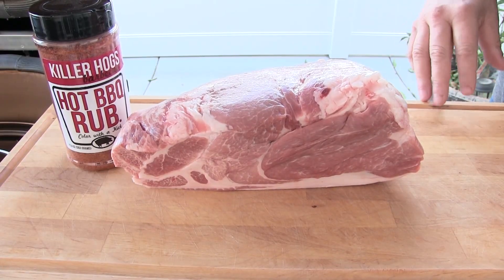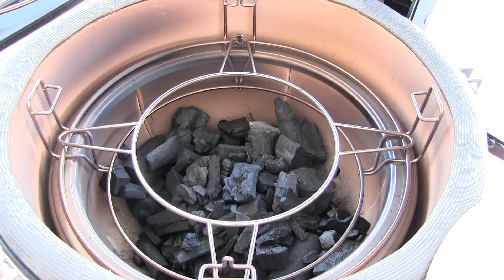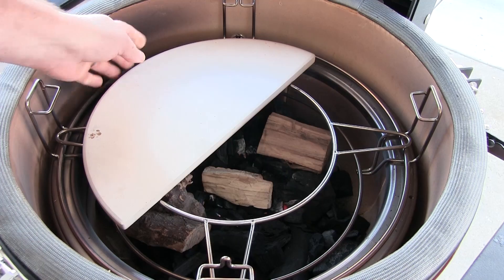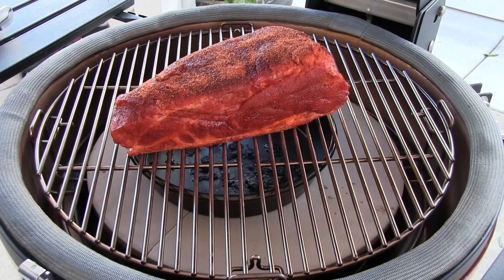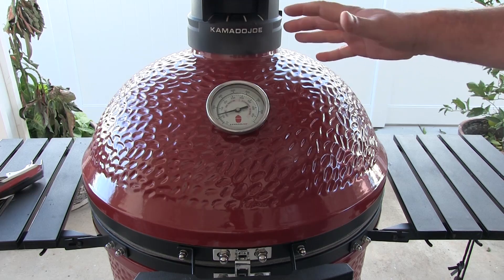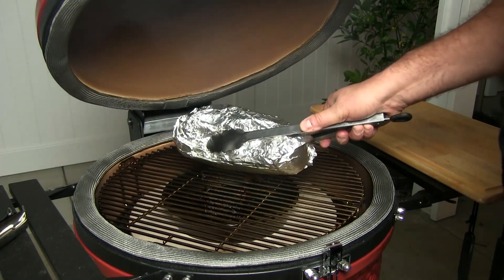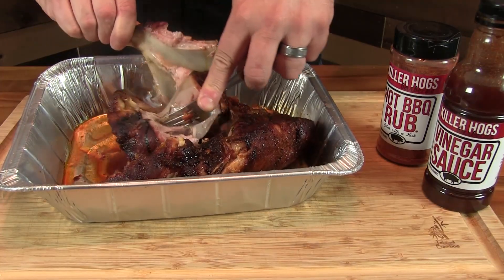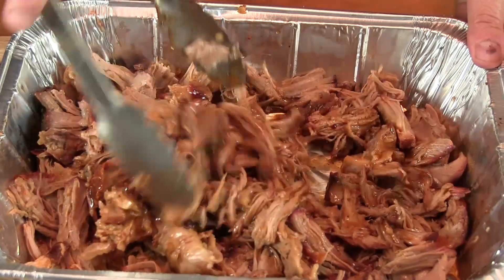Pulled Pork with Killer Hogs Hot BBQ Rub and Vinegar Sauce on the Kamado Joe Classic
Sometime a small butt is just what you need! We fire up the Kamado Joe Classic and smoked up some tasty butt using Killer Hogs Hot BBQ Rub and Vinegar Sauce. You need to get some!

Kamado Joe Classic

Orient Knives
Pit Barrel Cooker
Rec Tec Pellet Grill